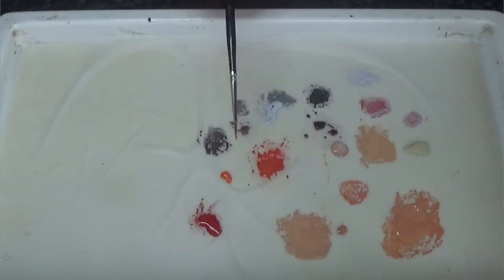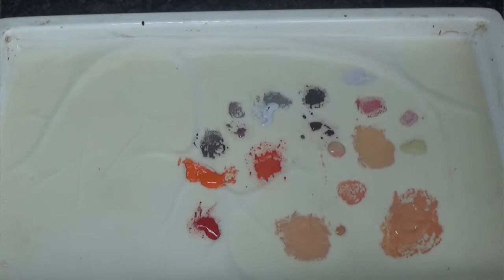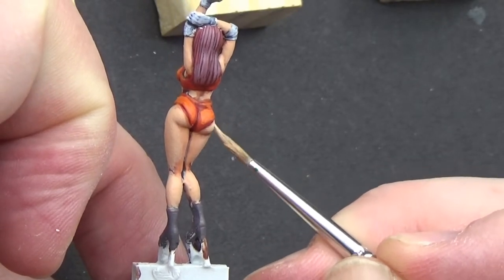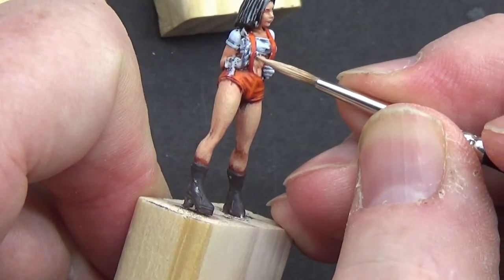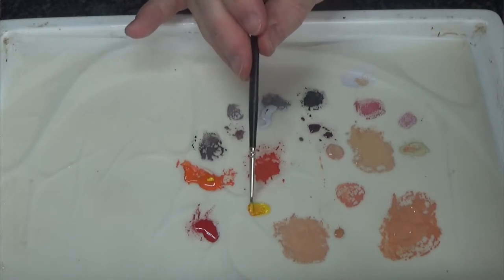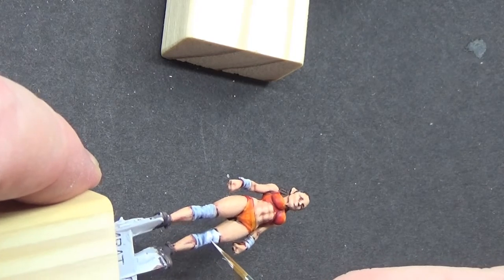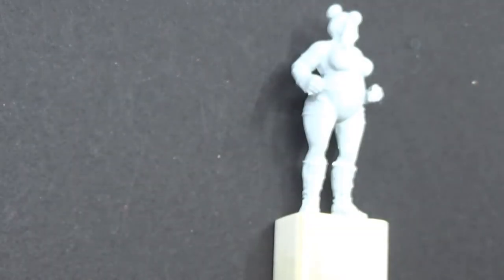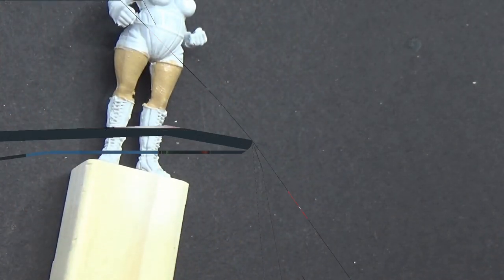Painting Rumbleslam The Deadly Divas Part 5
And here we continue the process of painting the minis from Rumbleslam. I am continuing the wrestling action with Ally's team, The Deadly Divas. These are going to be fairly indepth videos so they are split over quite a few videos as I show you how surprisingly good, if not scarey, these minis are to paint